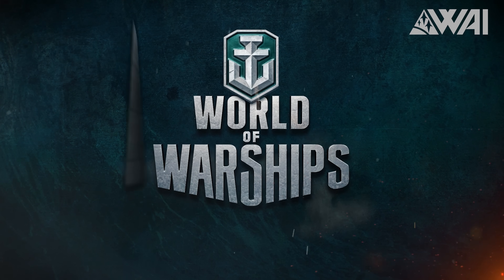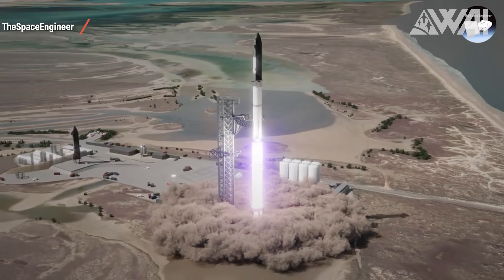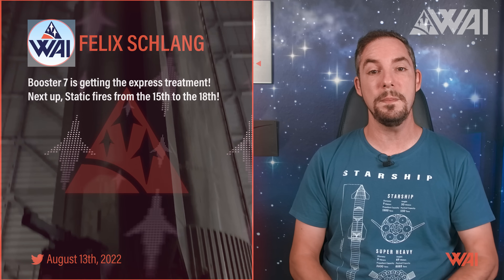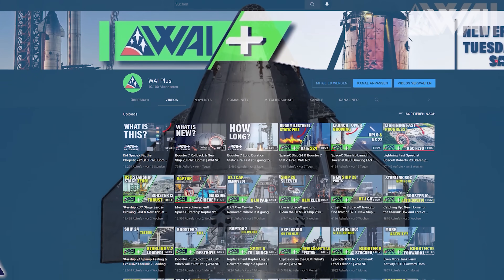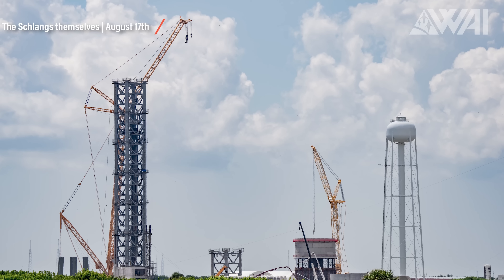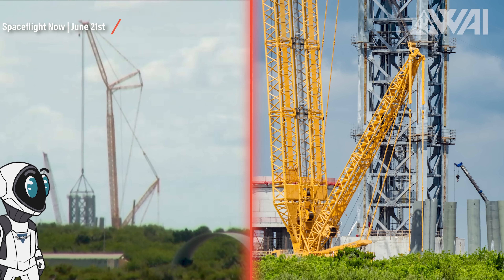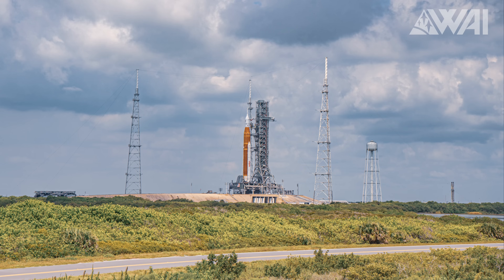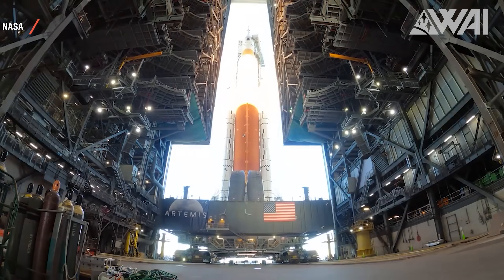SpaceX Starship & NASA SLS! Greatest Double Launch In Human History!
Thank you, World of Warships, for sponsoring this video, and use the code BRAVO to get a huge starter pack!

We’re on the final stretch to SpaceX’s orbital Starship launch! At the same time, SLS is getting ready for NASA’s Moon Shot! Crazy, right? Let’s dive right in!

Credit:

⭐SpaceX
⭐NASA